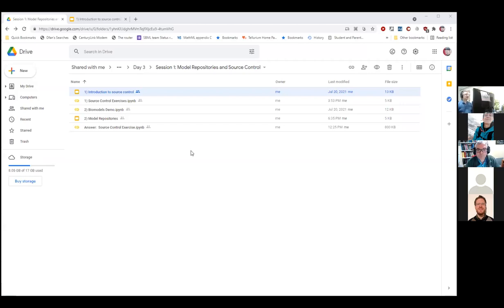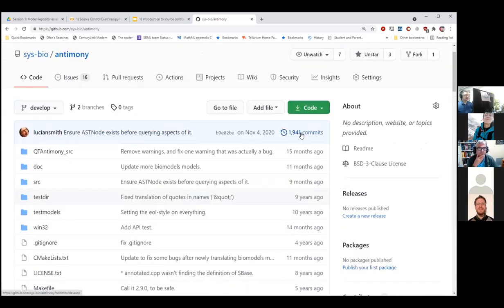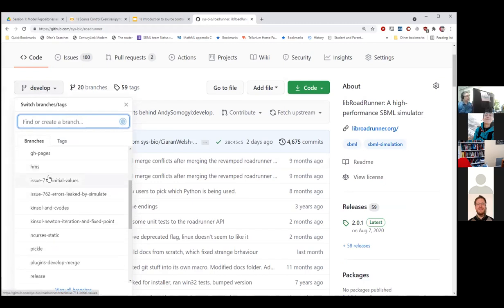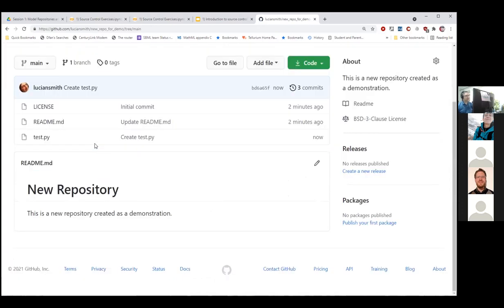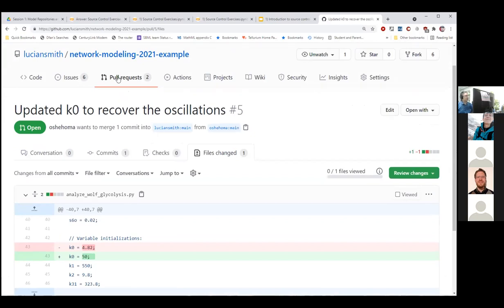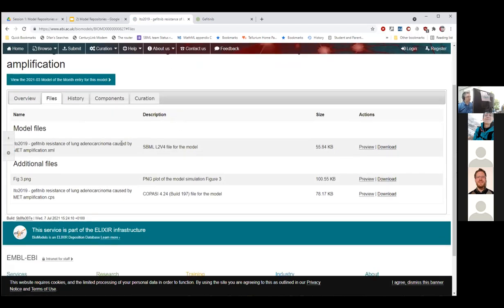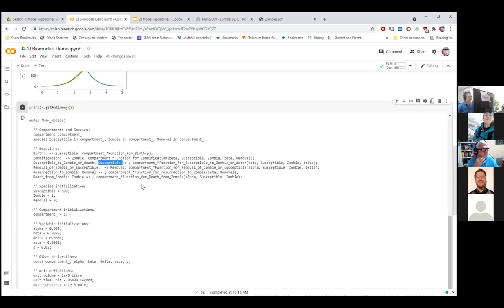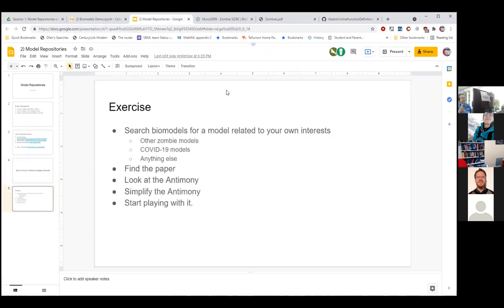2021 Network Modeling Virtual Summer School & Symposium - Day 3 (Part 1)